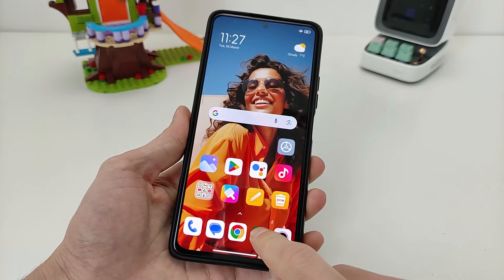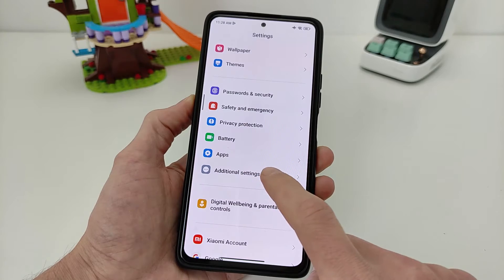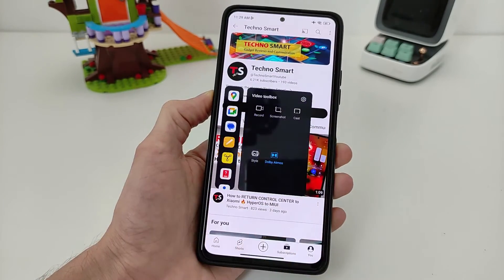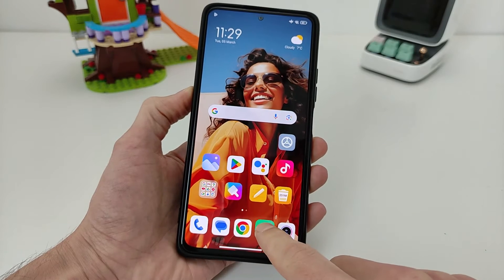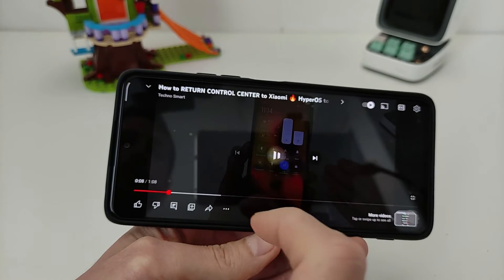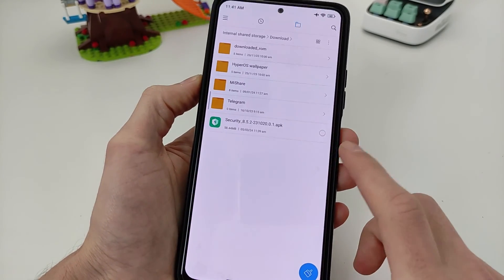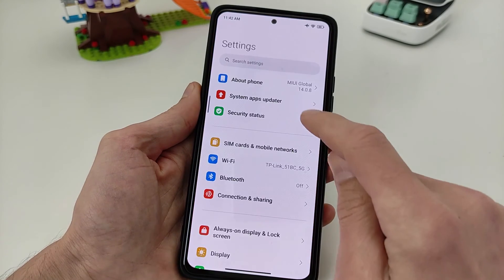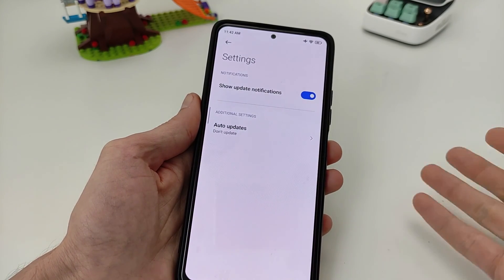Play Sound With Screen Off Xiaomi - Get It BACK For Xiaomi, Redmi, POCO - HyperOS, MIUI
Play Sound With Screen Off Xiaomi - Get It BACK For Xiaomi, Redmi, POCO - HyperOS, MIUI ✔️Telegram Techno Smart